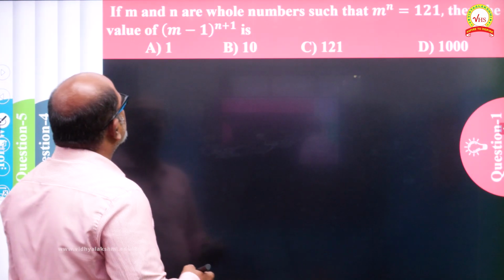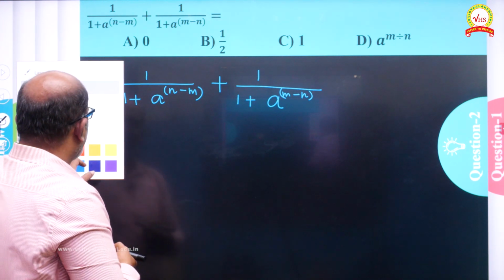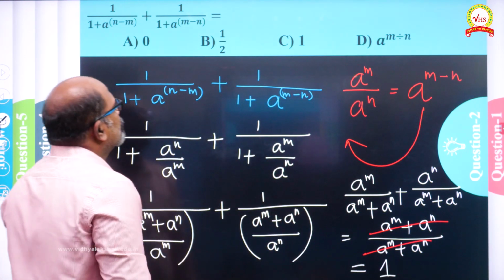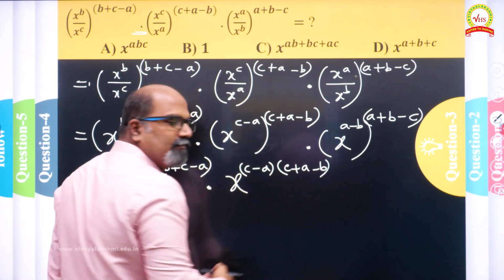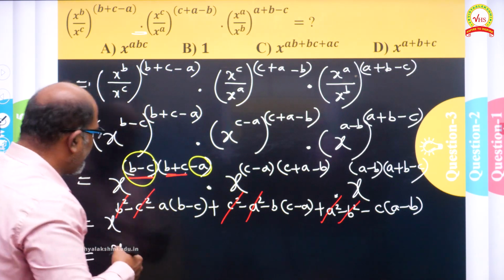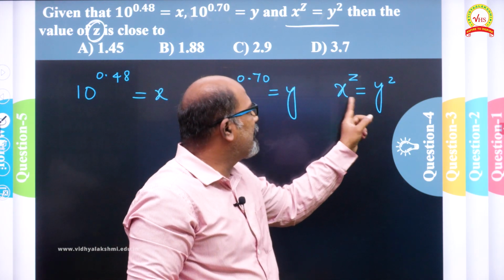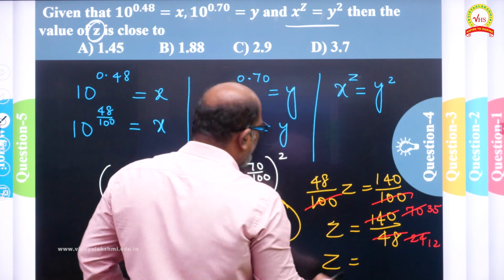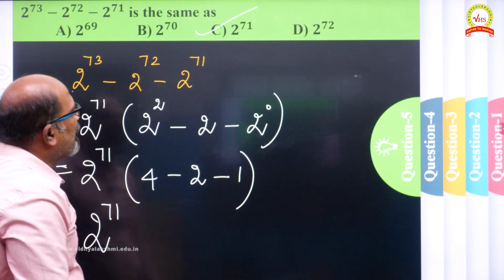Indices | Foundation Programme | Mathematics | IIT Medical | VM 2.3